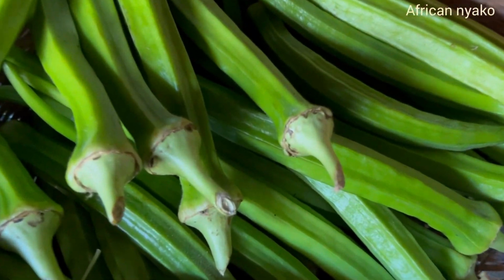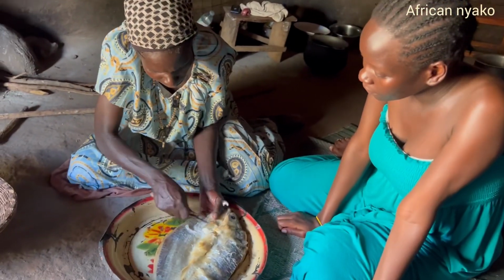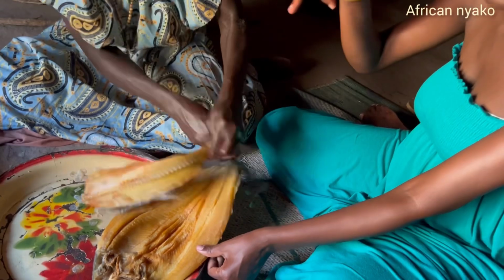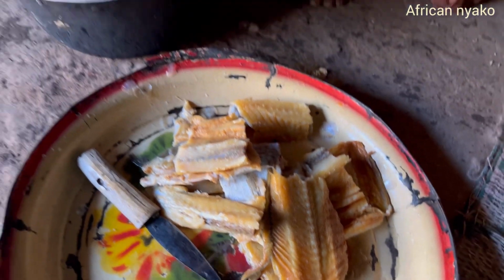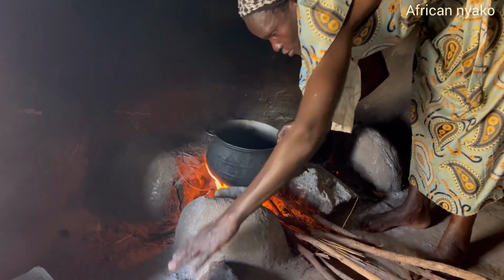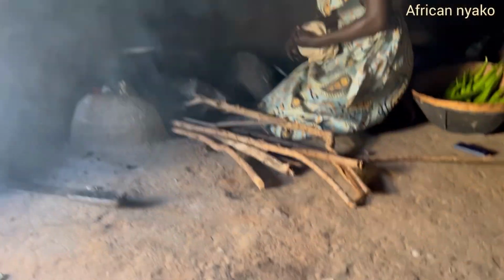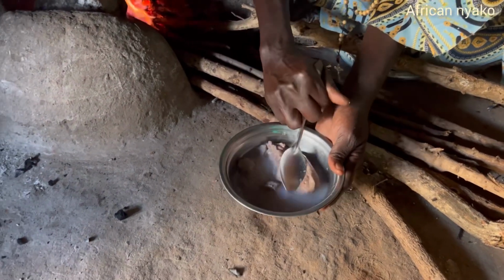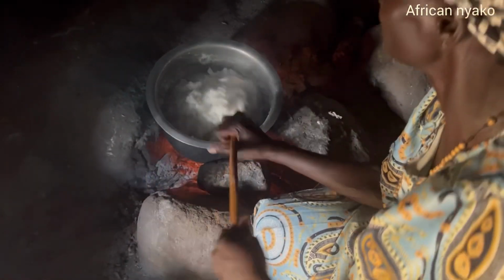African Village Life // Cooking Most Appetizing Fish in My Village